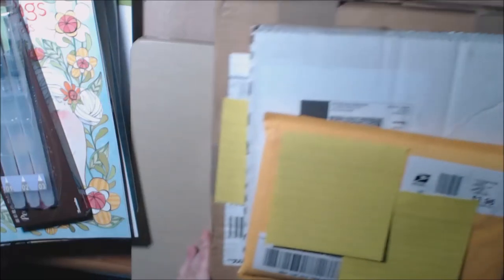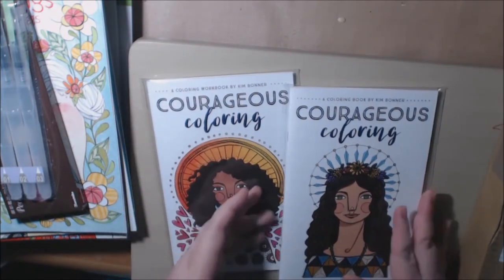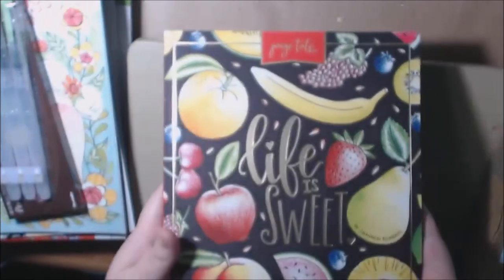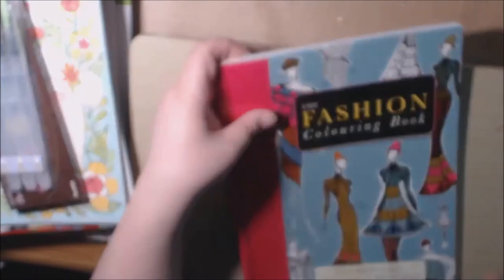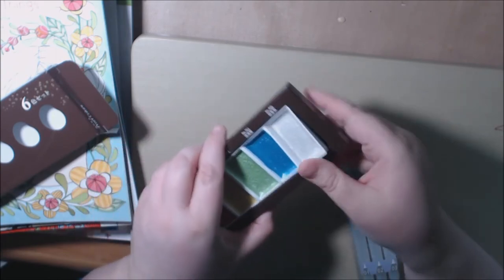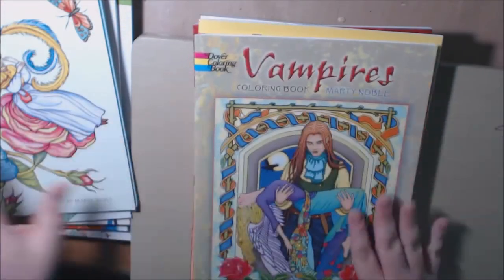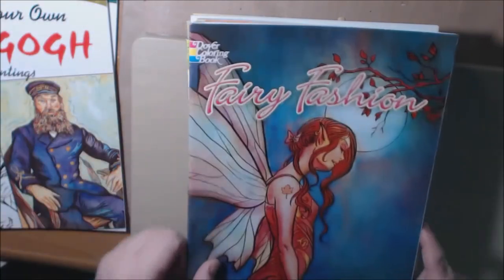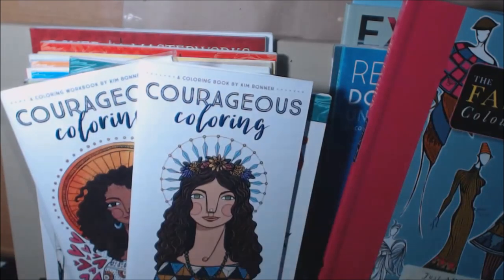Coloring Book Haul and Happy Mail